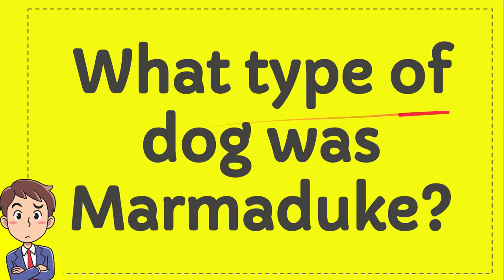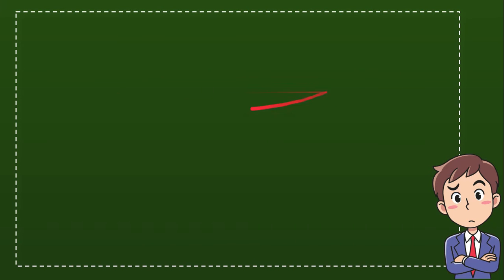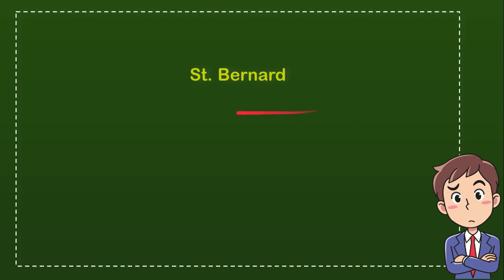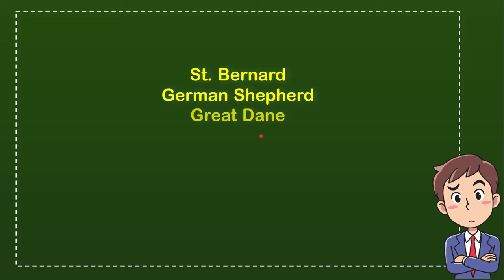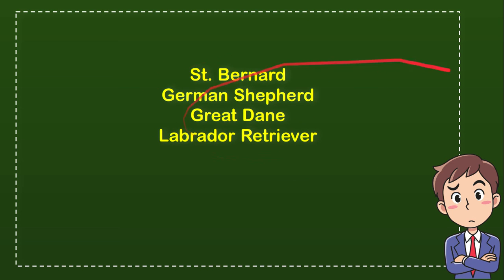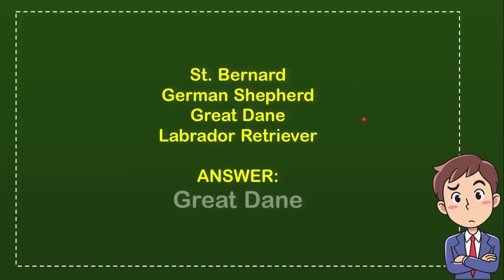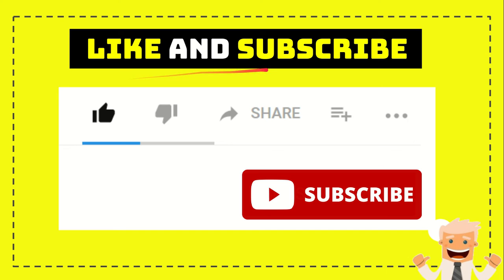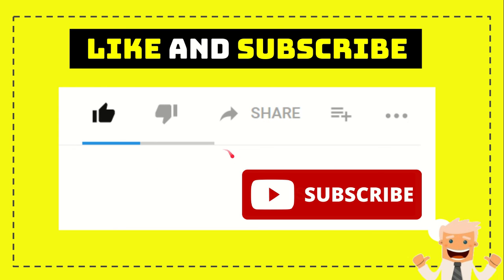What type of dog was Marmaduke?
WHAT TYPE OF DOG WAS MARMADUKE?. This video will give you a 'Straight To the point' information / answer / solution of : What type of dog was Marmaduke?.

Here in How Convert we provide a lot of useful information that will make your day better because you will get a lot of fantastic knowledge like this video : (What type of dog was Marmaduke?), and there are a ton other full of knowledge videos.

You can also help other people to comment in comment section if you think that there is important/interesting information that is not covered by this video What type of dog was Marmaduke?